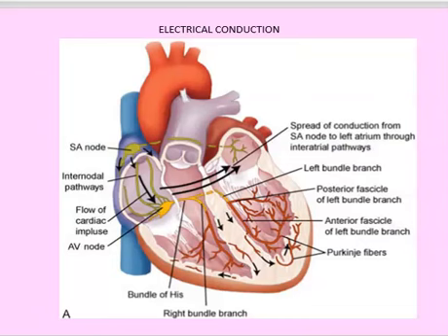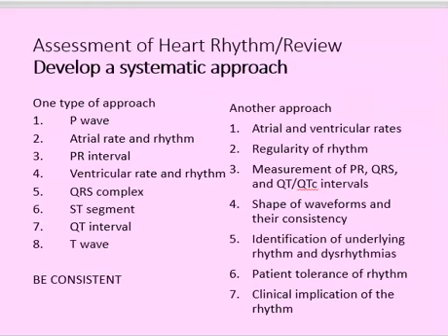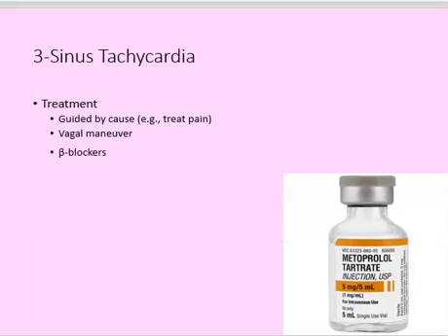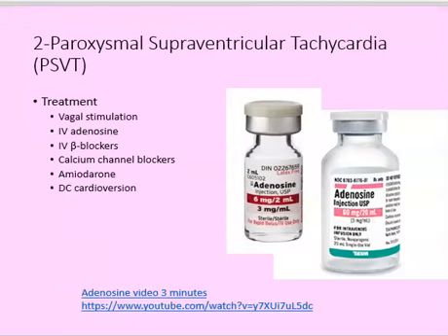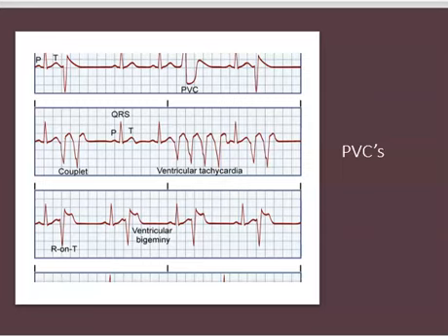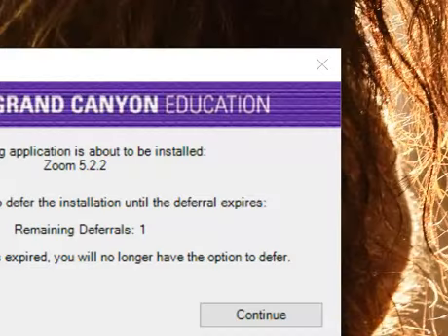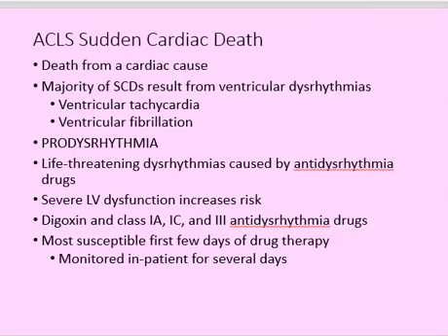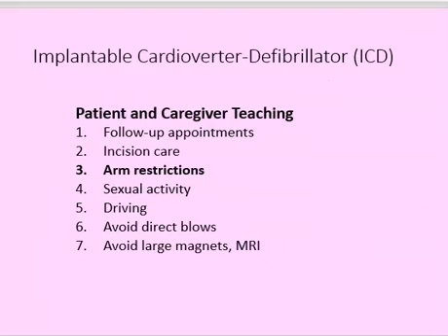NSG 430 Topic 5 2 Dysrhythmias